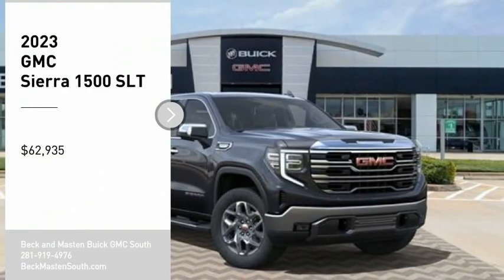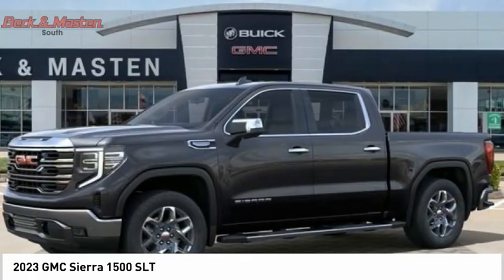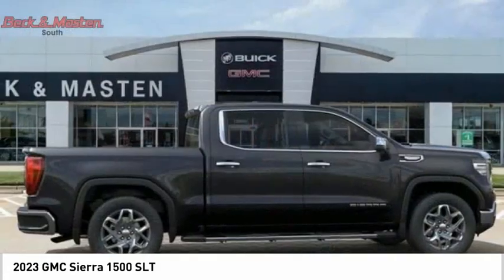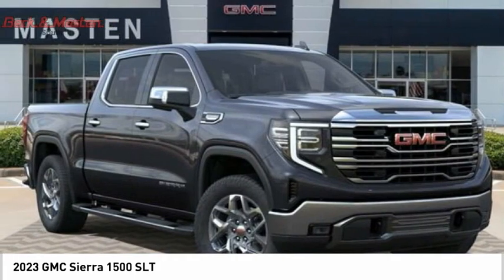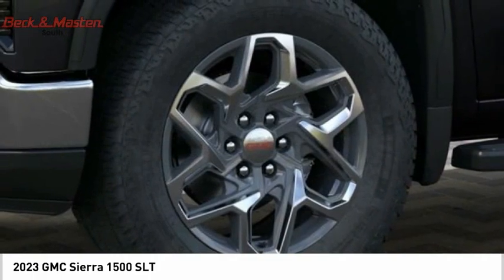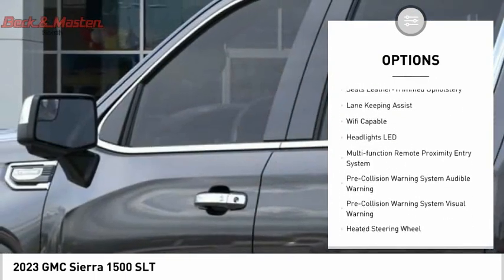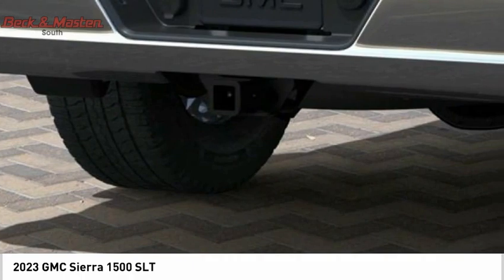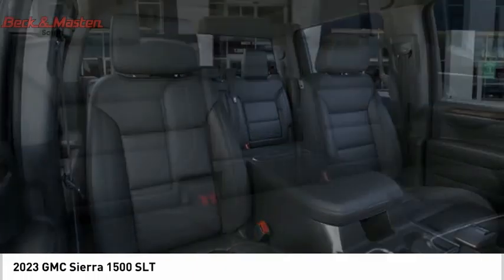2023 GMC Sierra 1500 G166319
2023 GMC Sierra 1500 SLT

The GMC Sierra 1500 SLT Crew Cab is a certified pre-owned vehicle made in 2023. It has a 5.3 Litre 8 Cylinder Fuel Injected engine, giving it an impressive fuel economy of 16 in the city and 21 on the highway. The exterior color of this car is Titanium Rush Metallic, while the interior is Jet Black. It also has a crash test rating of 5 out of 5 stars, making it one of the safest cars on the road. Other features include Touch Screen Display, Bluetooth audio connection, Hill Start Assist, Bluetooth Phone Connectivity, and Leather-Trimmed Seats. This car is sure to make any driver happy!